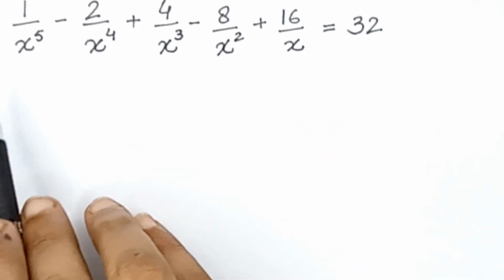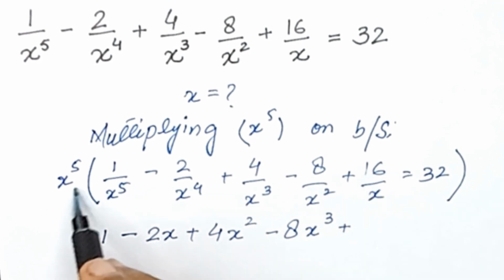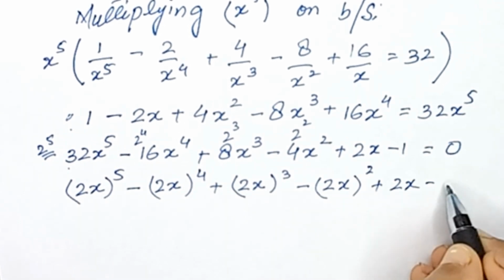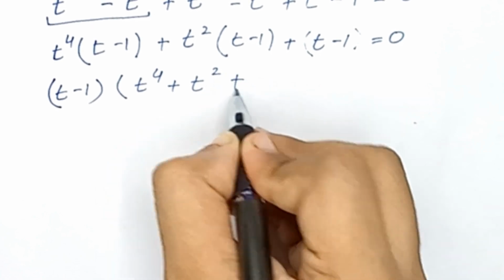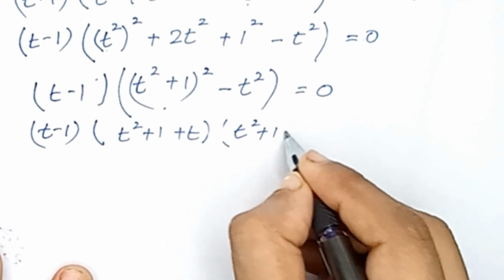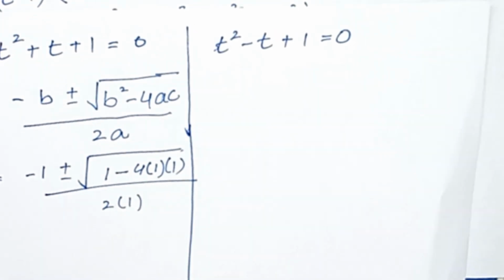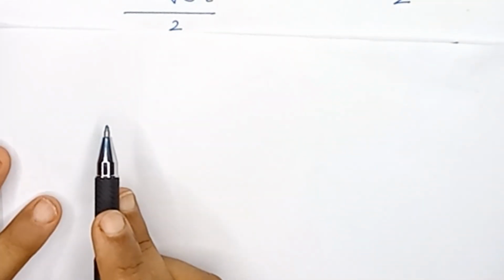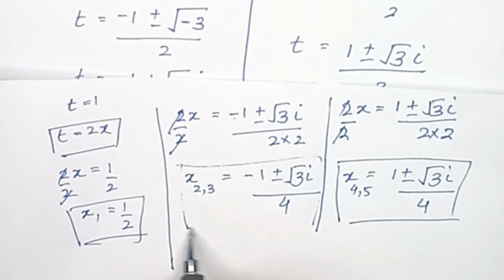Solving A Nice Algebraic Equation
Algebra
Algebra equation
Algebraic equation
Olympiad Question
Olympiad mathematics
Olympiad Math
Math
Math video
Mathematics